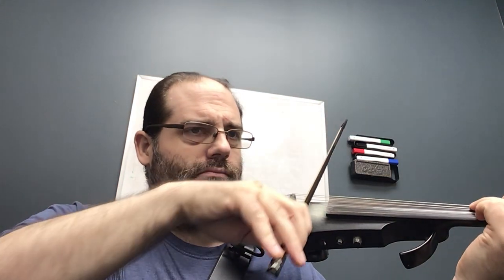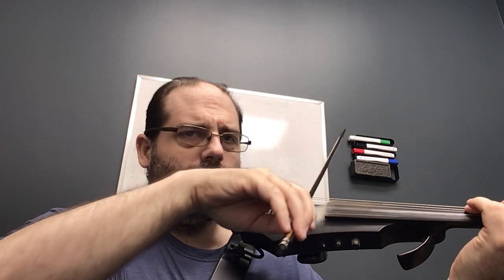Müller-Rusch String Method For Violin - Book 2 - Lesson 36 #206-210